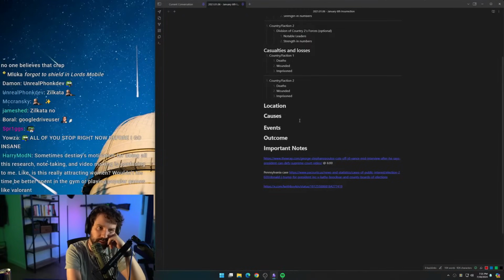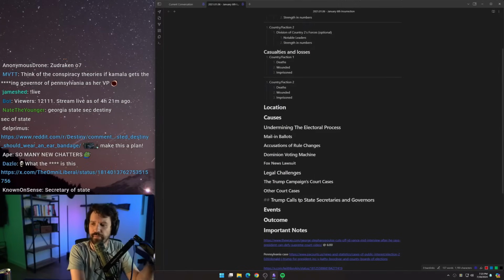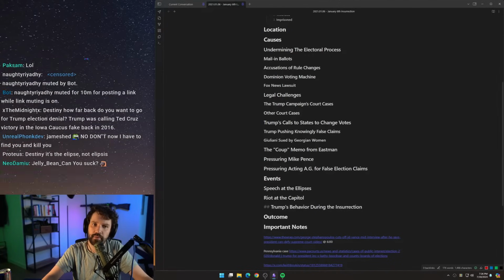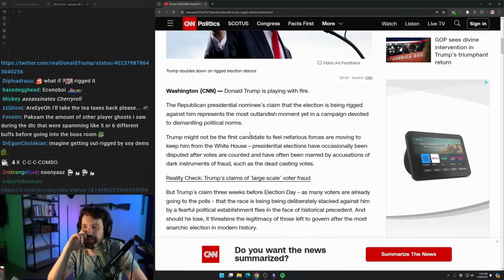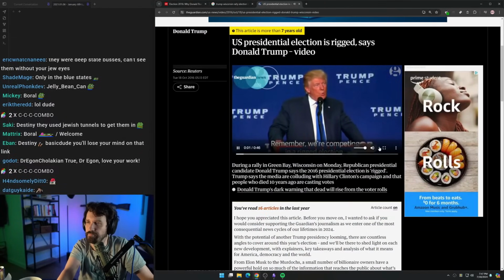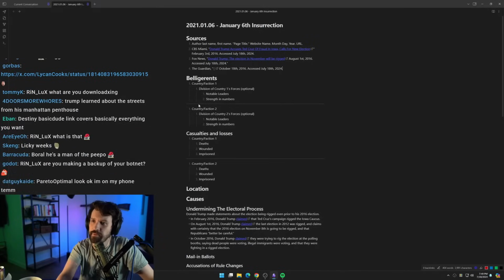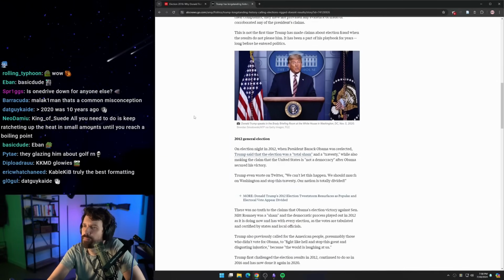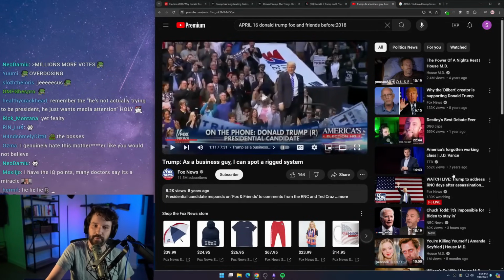Destiny Reacts To Insane Trump Supporters And Works On Anti-Trump Manifesto